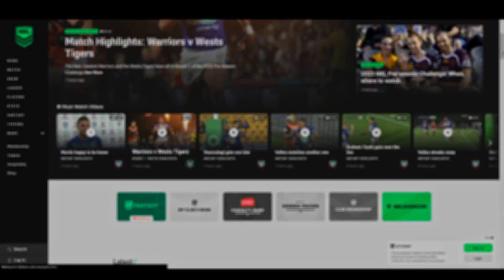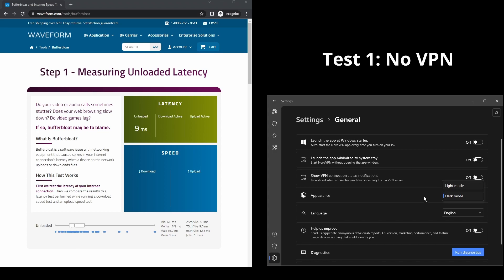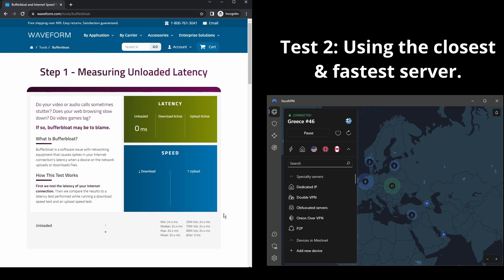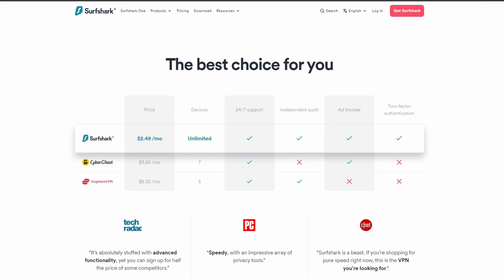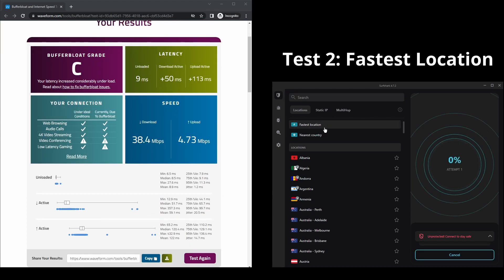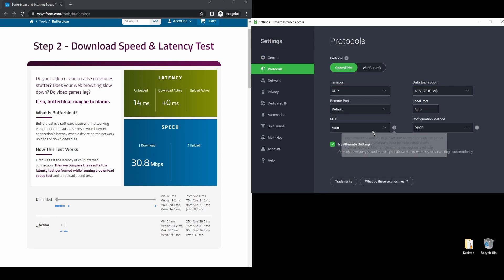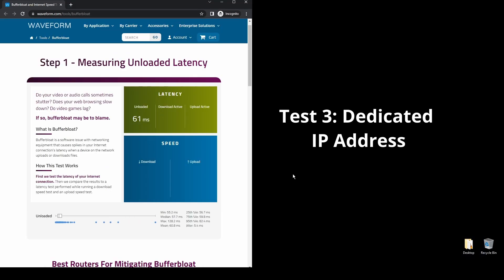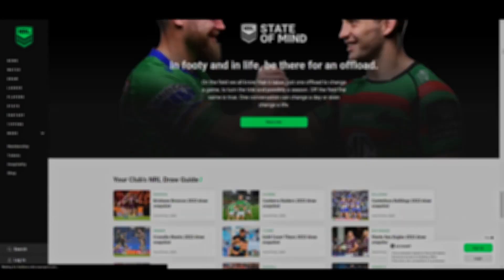Best VPNs for NRL TV - Ranked & Reviewed for 2023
In this video, we cover the top VPNs for NRL TV and how to choose the best option depending on your needs, budget, and requirements.

👉Surfshark is the best option for those of you who want the lowest latency for NRL TV.

The VPNs on this list have been carefully selected to provide the best possible experience while using NRL TV.

How we found the best VPNs for NRL TV: our methodology

All VPNs listed in this video have dozens of locations worldwide and thousands of servers available in most cases, so you can easily bypass restrictions and find a fast connection for NRL TV.

No one enjoys the vexation of a loading screen on NRL TV that never goes away. That's why here, you'll only find the fastest VPN providers without fail!

Using a high-quality VPN is essential if you want to protect your data and remain anonymous online while using NRL TV. Key features such as strong encryption, a no-logs policy, and a kill switch help ensure that your personal information remains secure and private.

NRL TV VPN F.A.Q

- What is the best VPN for NRL TV?
NordVPN has earned its place as the best NRL TV VPN currently available. It offers great streaming and website unblocking capabilities, together with top-notch privacy features - making it perfect for any VPN needs.

- Can I get a free NRL TV VPN?
Unfortunately, finding a free NRL TV VPN can be difficult. Apart from that, most free VPNs have severe limitations and can compromise your privacy, allowing them to collect and sell your personal data to third-party advertisers.

How to use a NRL TV VPN?

- Are VPNs legal on NRL TV?
If you're using a VPN on NRL TV, you are technically following the law. But that doesn't give you a free pass to do whatever you want! Using a VPN for illegal activities will still get you into trouble. ;)

slothytech vpn bestvpn vpnserver vpns Be sure to take a look at our most recent gaming guides and tutorials available